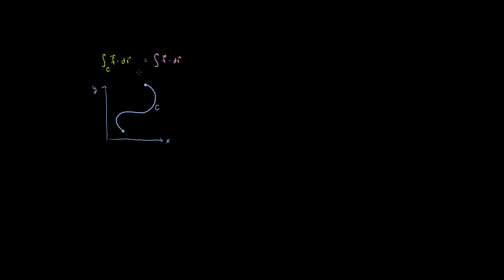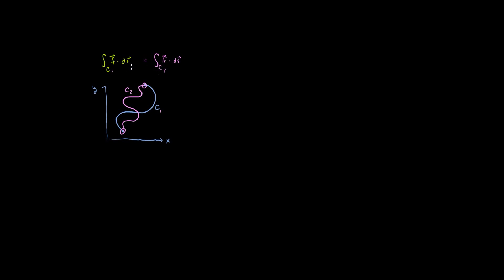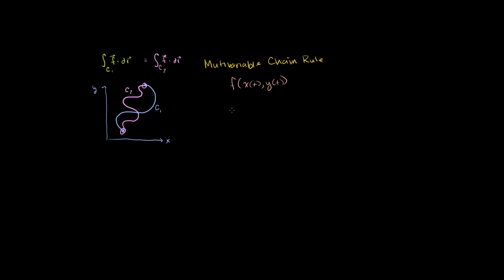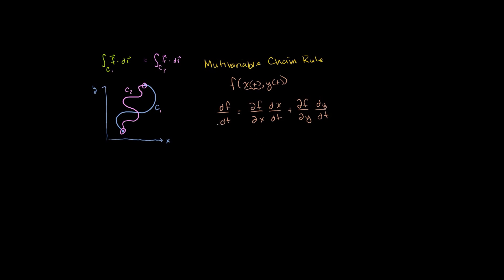Path independence for line integrals | Multivariable Calculus | Khan Academy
Showing that if a vector field is the gradient of a scalar field, then its line integral is path independent